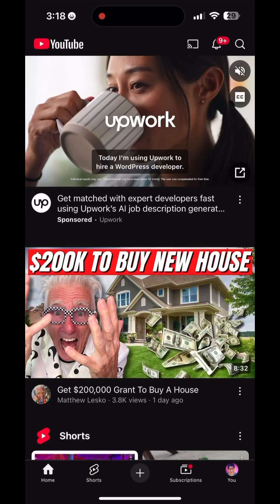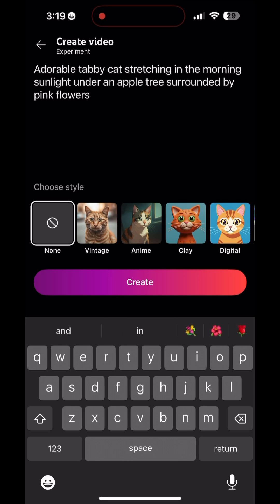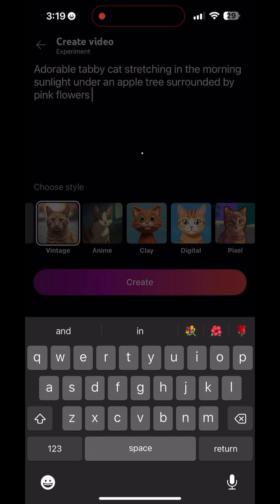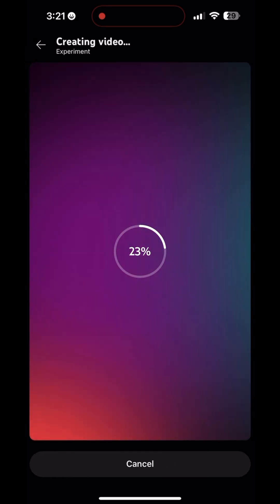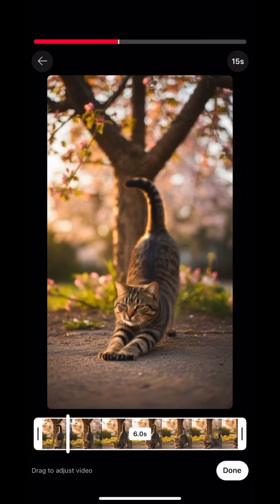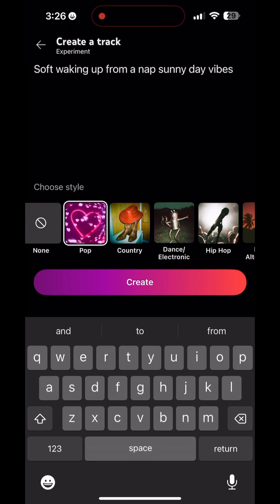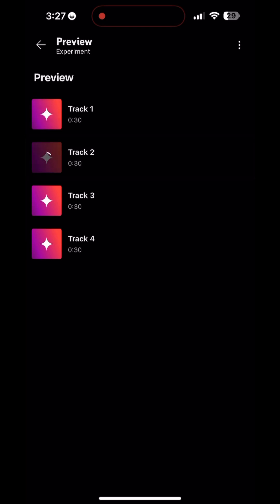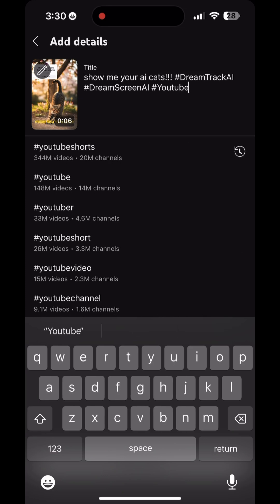How to use Dream Screen in YouTube tutorial easy to use Ai feature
How to use Dream Screen on YouTube new feature tutorial easy to use free Ai videos and photos